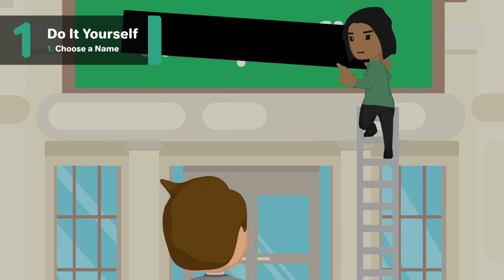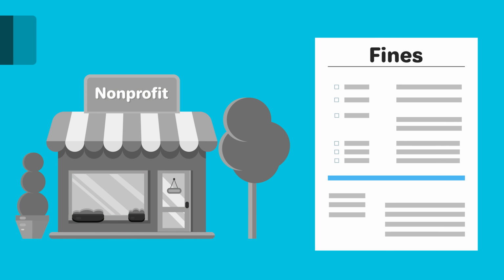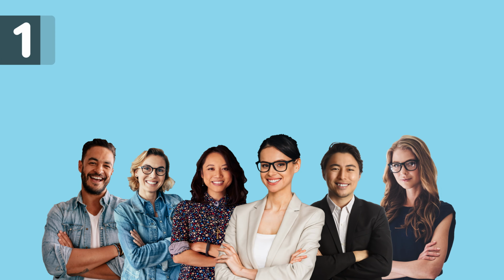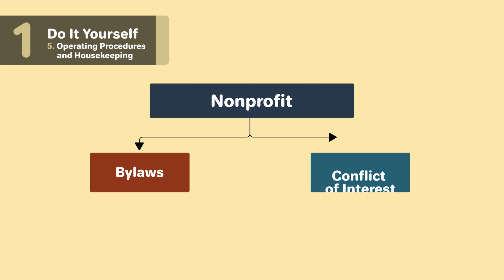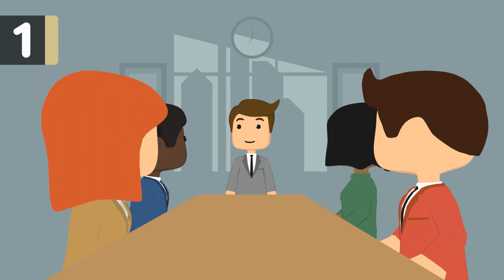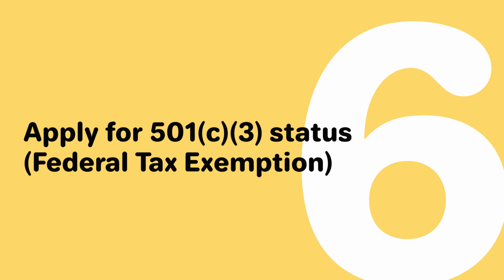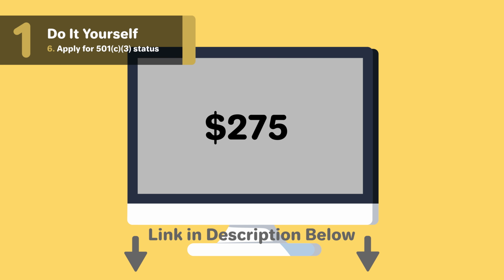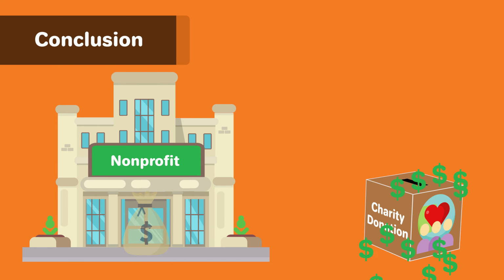How to start a nonprofit in Idaho - 501c3 Organization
*Forming a Nonprofit in Idaho?* Use our free guide or for convenience use a professional service, we have negotiated the best deals for you.

A nonprofit corporation can be a great way to help groups of people or organizations that may otherwise may be struggling. The term nonprofit gets thrown around a lot, but what exactly is a nonprofit and how do they work? In this video we will go over what a nonprofit organization is and how they differ from other business structures.

🤷‍♂️ Need more information on what a nonprofit is? Read our What is a 501(c)(3) Nonprofit guide:

🔥 For Free Business Tools sign for our Small Business Center

How to Form a Nonprofit Overview:
0:00 - Intro: How to form a 501c3 non profit corporation.
0:56 - One: Choose and Secure your Nonprofit’s Name.
1:49 - Two: Appoint a Registered Agent.
2:19 - Three: Select Directors and Officers.
3:20 - Four: File the Certificate of Formation.
3:50 - Five: Operating Procedures and Housekeeping.
5:41 - Six: Apply for 501(c)(3) status (Federal Tax Exemption)
6:46 - Hire a Professional Service.
7:26 - Conclusion & Resources.

*RESOURCES*

🎫 Learn more about How to Name a Nonprofit, both to make it a memorable brand name and to keep it compliant with your state's naming guidelines: